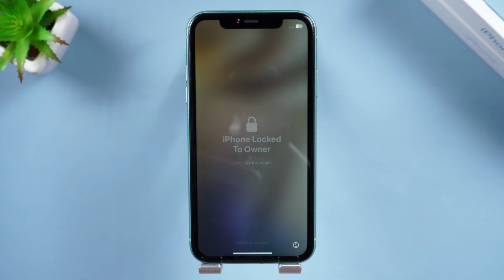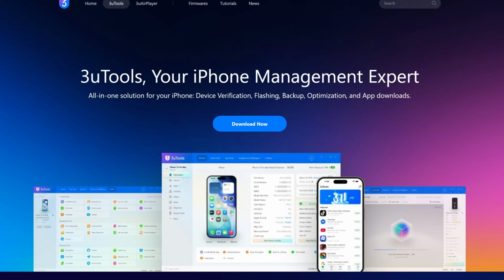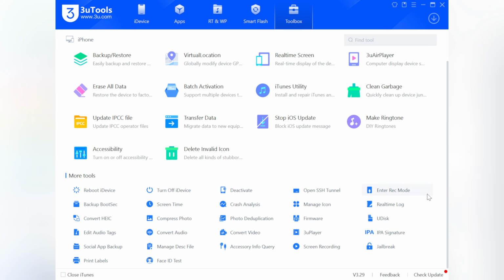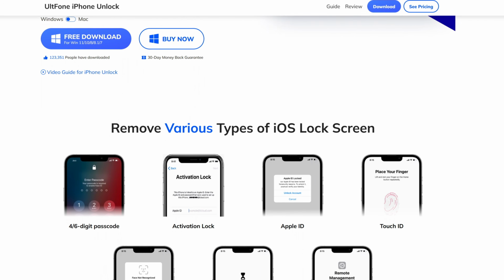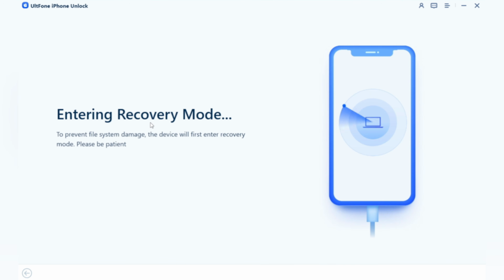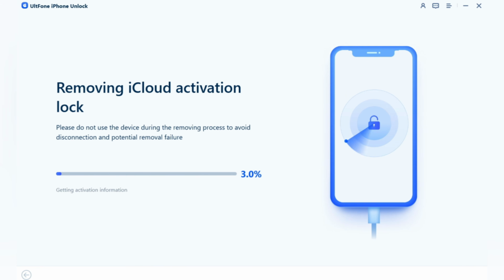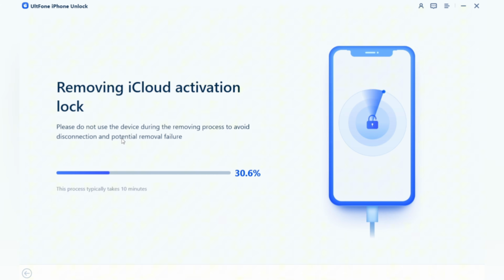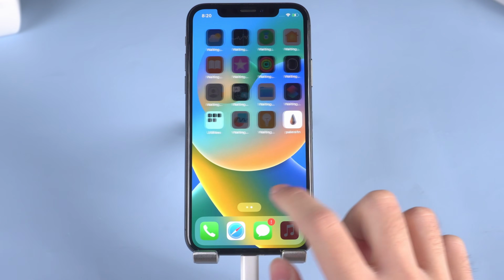How to Remove iCloud Activation Lock with 3uTools on iPhone | Step by Step 2026 Guide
If your iPhone gets stuck on the activation screen after upgrading to iOS 27 and won’t unlock, and you want to bypass and remove the iCloud activation lock but don’t know how, don’t worry, this video will show you how to fix it. Let’s get started!

⏱TIMESTAMP:
00:00 Introduction
00:28 Introducing 3uTools
00:54 Introducing UltFone iPhone Unlock
01:14 How to Use UltFone iPhone Unlock

How to Remove Actiavtion Lock with 3uTools on iPhone | iOS 27

Step 1: Connect and Launch the Tool
1.Connect your iPhone to the computer using a USB cable.
2.Launch UltFone iPhone Unlock and select “Remove iCloud Activation Lock”.
3.Click the “Start” button to begin the operation.

Step 2: Enter DFU Mode for Jailbreak
1.Follow the on‑screen instructions to put the device into DFU mode.
2.Hold the Volume Down and Power buttons simultaneously – release Power when the countdown ends, but keep holding Volume Down until DFU mode is confirmed.
3.Wait for the tool to perform the jailbreak.

Step 3: Finish Removal and Restart
1.After jailbreak, the iPhone automatically enters recovery mode and starts removing the lock.
2.Wait for the removal process to complete – the device will restart by itself.
3.If you see a “locked to owner” message during setup, just continue; the activation lock is now removed and you can use the iPhone normally.

iCloud Activation Lock:A security feature of Apple devices that prevents unauthorized users from accessing the device when an iPhone or iPad is lost or stolen.
Find My iPhone:A location service provided by Apple that allows tracking of the device, remotely locking or erasing it.
Apple ID:An Apple account used to sign in to iCloud, the App Store and other Apple services, central to device activation and security features.
Bypass / Unlock Tool:Third-party software tools used to remove the iCloud activation lock or unlock a device, but should be used cautiously to avoid security or legal risks.

⚠Important Notice:
2. This video does not show how to use computers or information technology to steal credentials, infringe personal data, or cause serious harm to others.
3. The Apple ID removal feature of UltFone iPhone Unlock is designed to help users who have forgotten their Apple ID or password to regain access to their devices.
4. For devices running iOS 11.4 and above, the Apple ID removal feature of UltFone iPhone Unlock will restore the device to factory settings so that users can unlock it with their password.
5. UltFone iPhone Unlock cannot obtain credentials, infringe personal data, or cause serious harm to others. Please do not attempt to violate YouTube community guidelines.